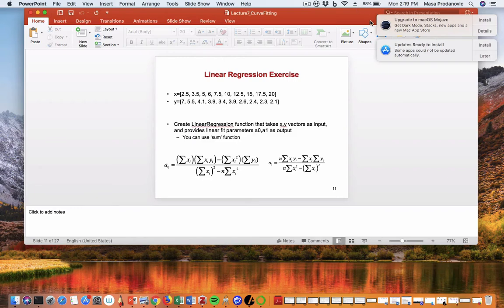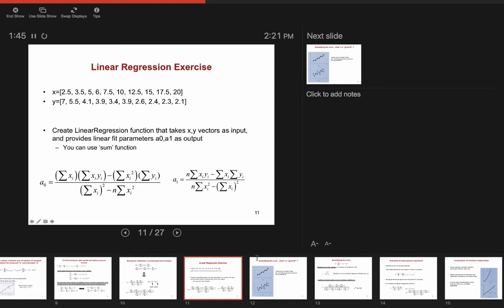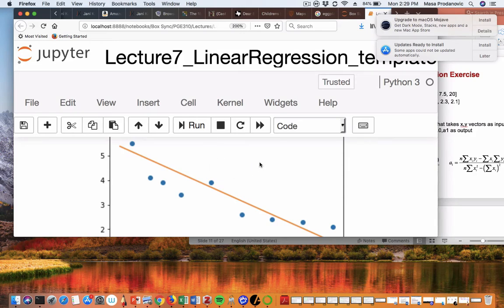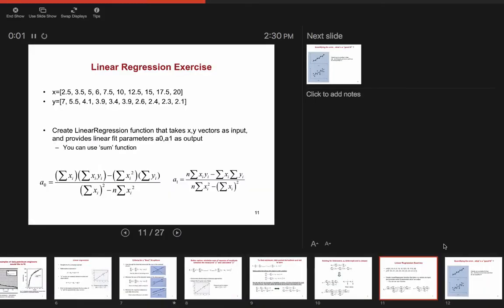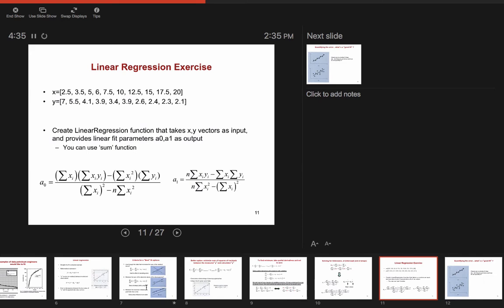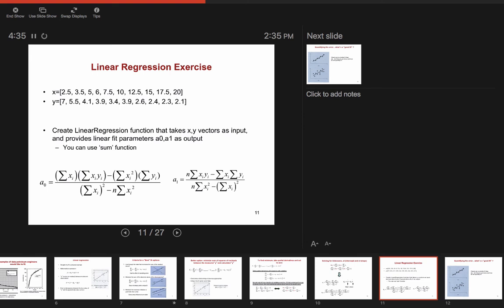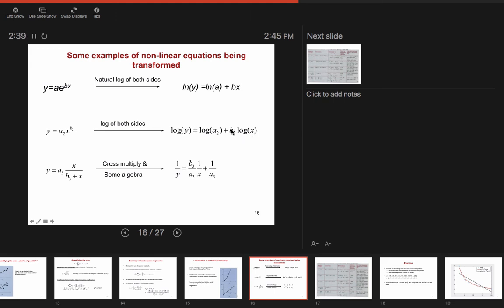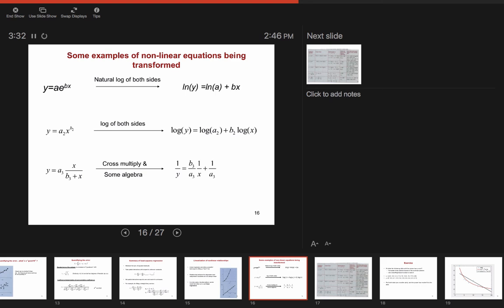PGE310 Lecture7 LinearRegression 2018 12 03